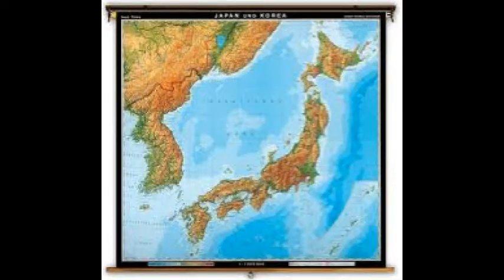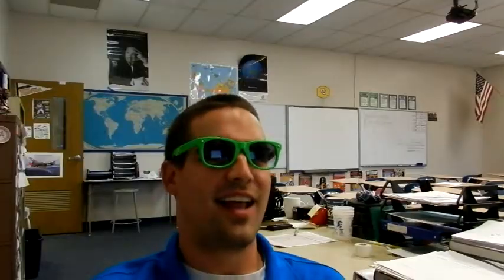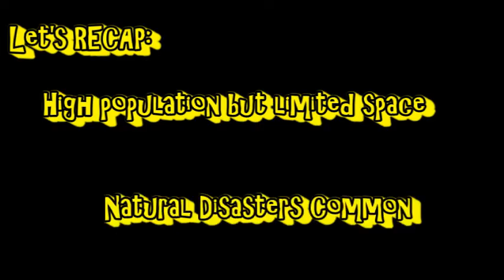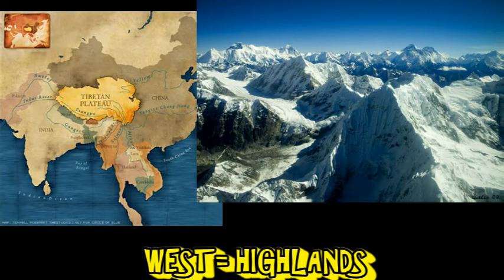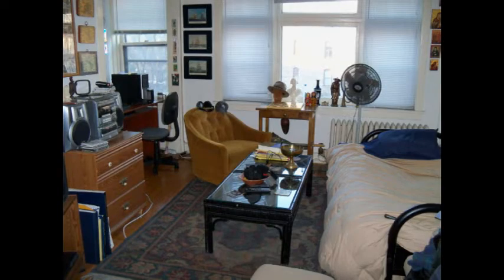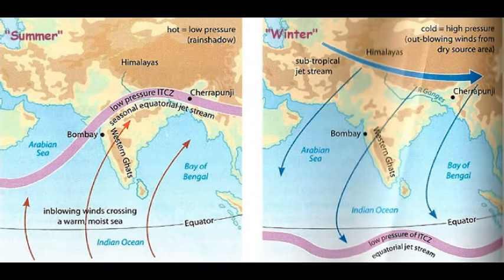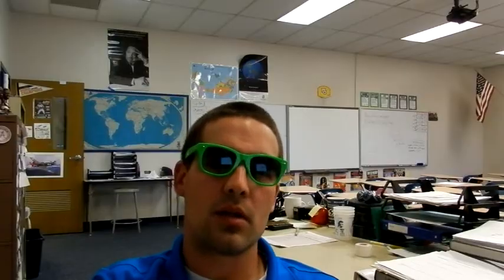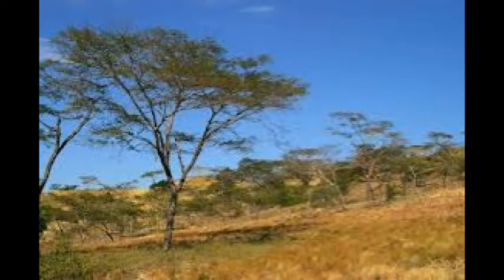Mr. Honish's Flipped Classroom: Asia Physical Geography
As part of the 7th grade geography unit on Asia, this video provides a complete background on the physical geography of Asia. The video is broken into 4 segments and covers Japan and Korea, China, South Asia and Southeast Asia